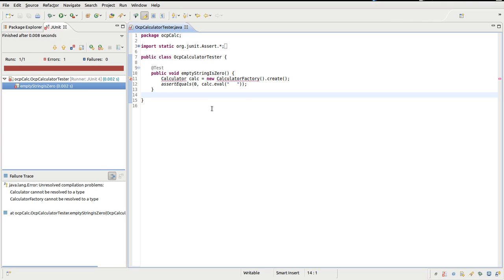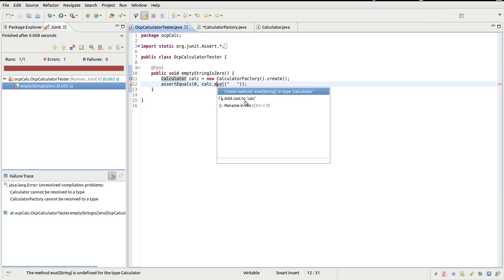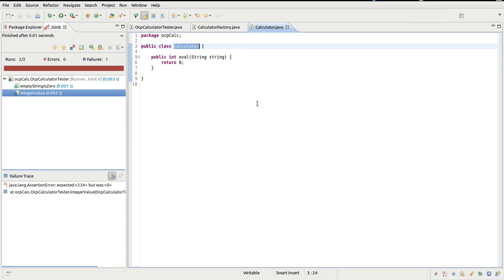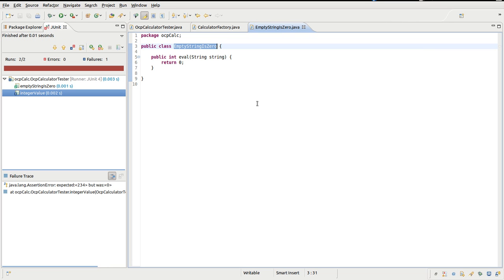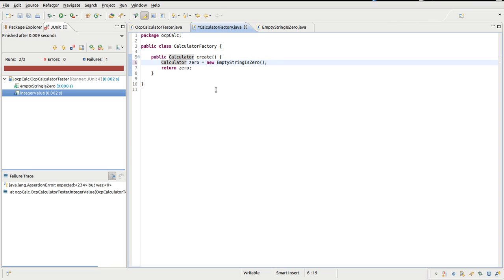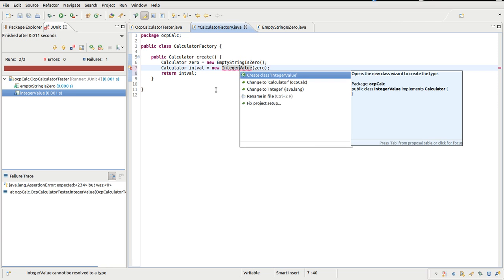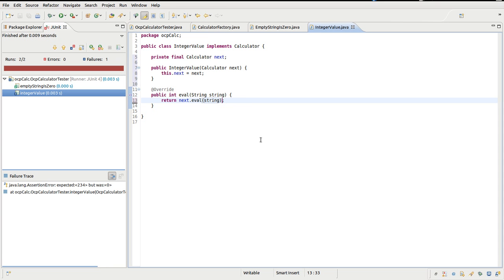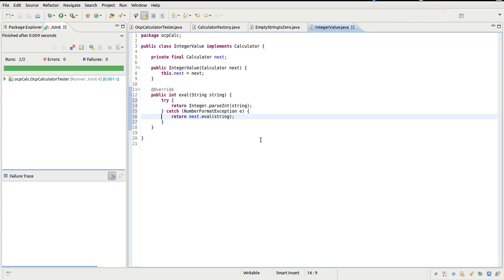OCP Calculator Kata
Starting off the OCP string calculator kata with one particular way of adding the second test.